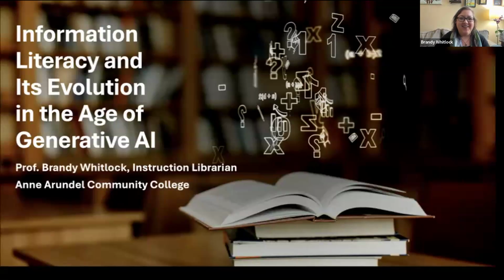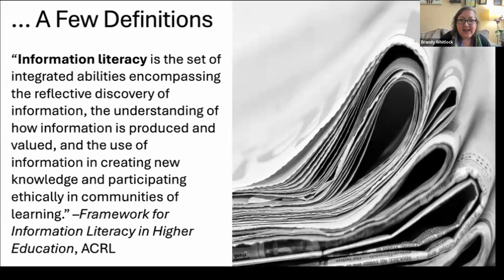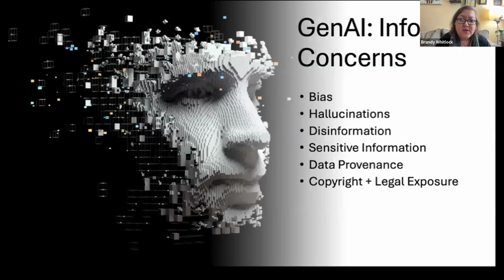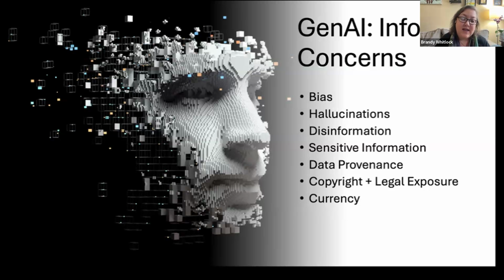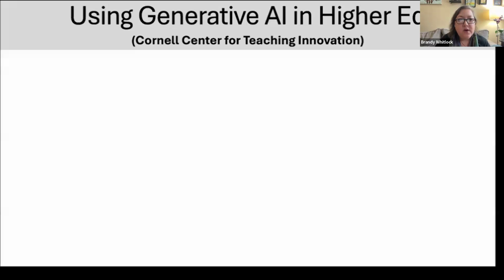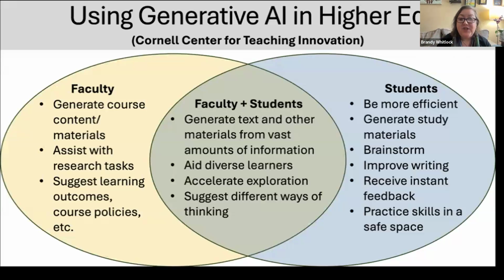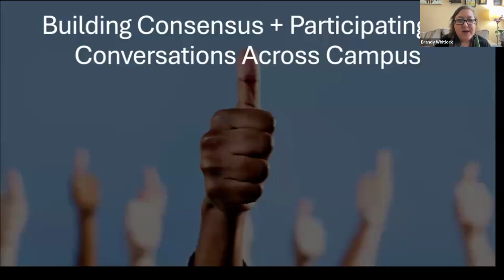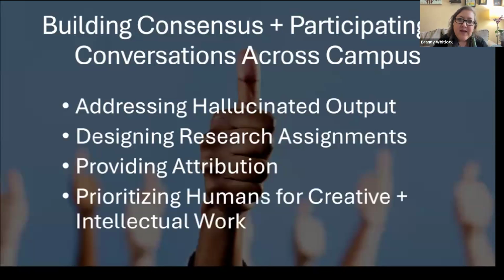Spotlight on AI: Information Literacy and Its Evolution in the Age of Generative AI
Learn about the evolving landscape of information literacy, and explore how information access, evaluation, and usage are being impacted by current technologies, including generative AI. We’ll discuss the challenges of distinguishing reliable sources from misinformation, the ethical implications of AI-generated content, and the critical skills needed to navigate this new information ecosystem.

Brandy Whitlock (Instruction Librarian, Anne Arundel Community College)
Moderator: Isabel Defeo (Associate Professor and Communication Arts Division Chair, Carroll Community College)